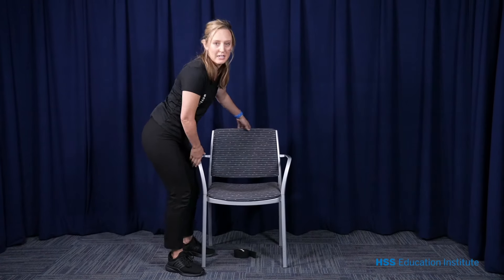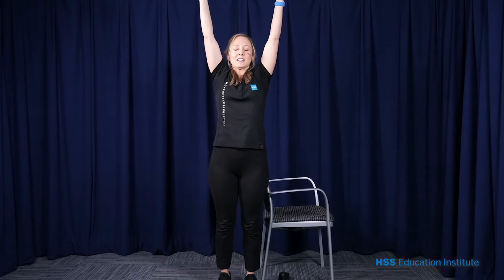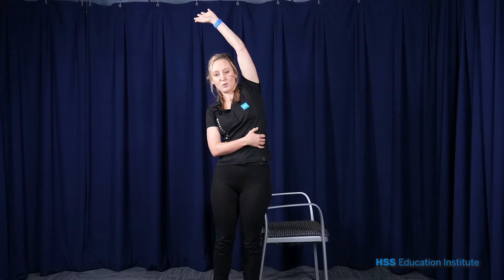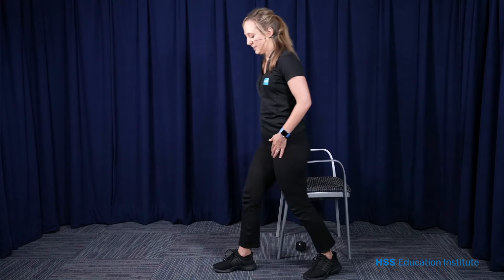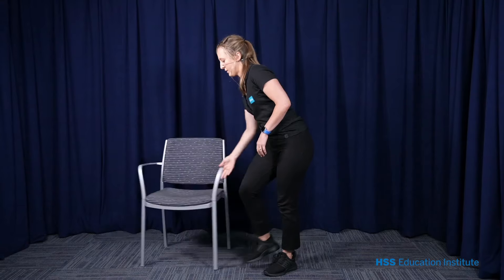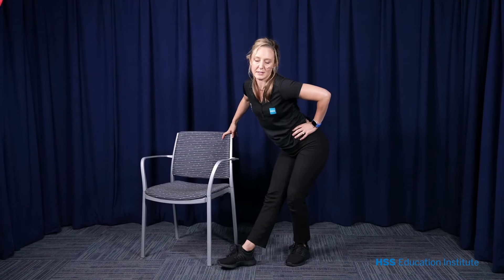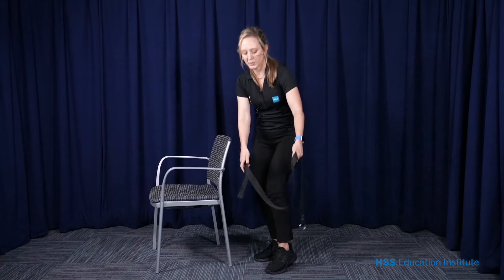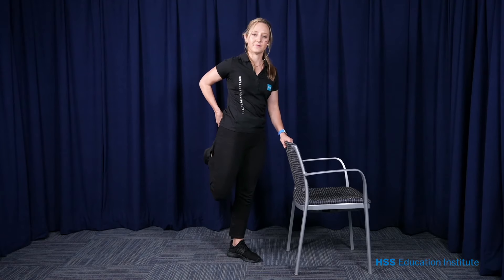6-Minute Mobility Exercises for Fall Prevention (HSS)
Want to practice and learn more to prevent falls? HSS offers livestream exercise and movement classes. Improve your health with the world's leading hospital specialized in musculoskeletal health today!

Preventing falls includes a combination of mobility, strength, balance. Follow this workout to improve your mobility and assist with preventing falls. Please have support available, such as a chair or countertop, and join at your own pace!

For on-demand workouts and exercises designed to help prevent falls, check out our HSS fall prevention series